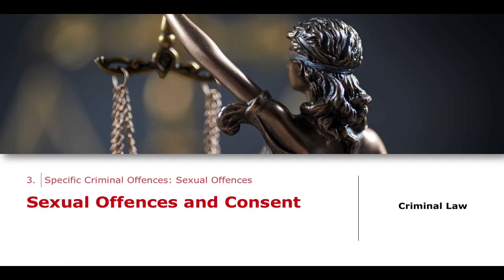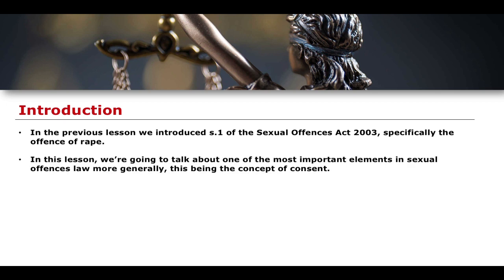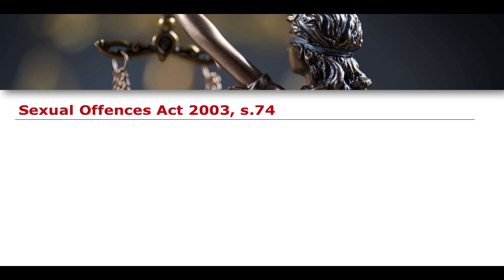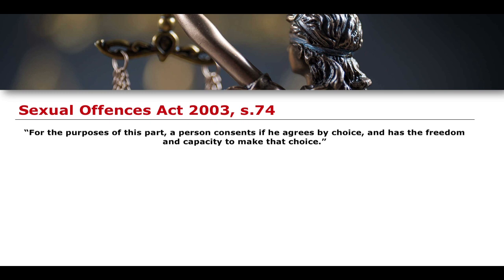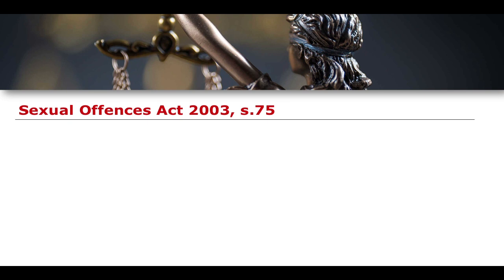Sexual Offences & Consent | Criminal Law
English criminal law is a system of laws and principles that govern the punishment of individuals who commit crimes in England and Wales. It is based on a combination of statutes and common law principles.

The theoretical elements of English criminal law include concepts of punishment, evidence, defence and prosecution, and criminalisation. These elements shape the foundation of the criminal justice system and guide the application of criminal laws.

To establish criminal liability, certain elements need to be proven. These elements include the actus reus, which refers to the physical act or conduct of the accused, and the mens rea, which refers to the mental state or intention behind the act. Various defences are recognised, such as incapacity, compulsion, and mistake.

English criminal law covers a wide range of specific criminal offences, including murder, manslaughter, sexual offences, non-fatal offences, and property offences. Each offence has its own elements and requirements for establishing guilt.

It is important to note that the information provided here is a general overview and should not be considered legal advice. The application and interpretation of criminal law can vary depending on the specific circumstances and jurisdiction.